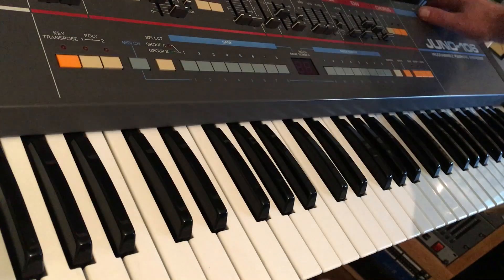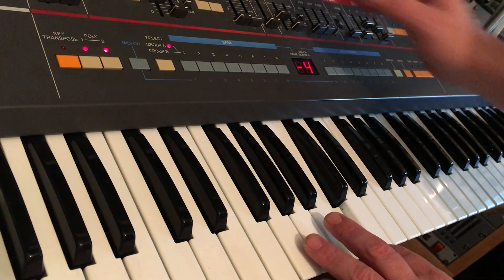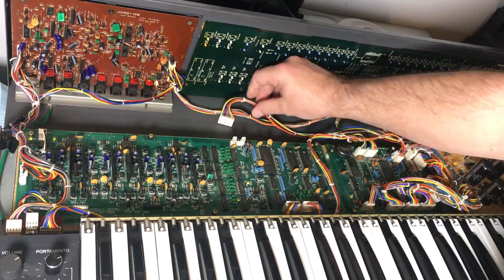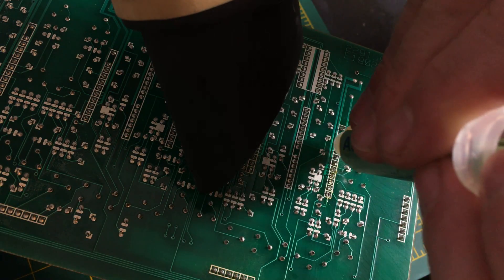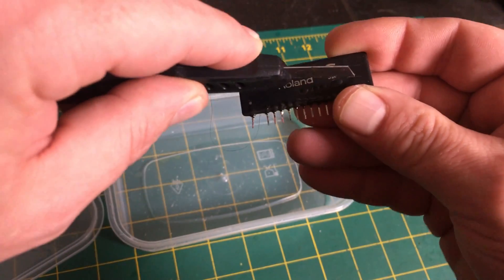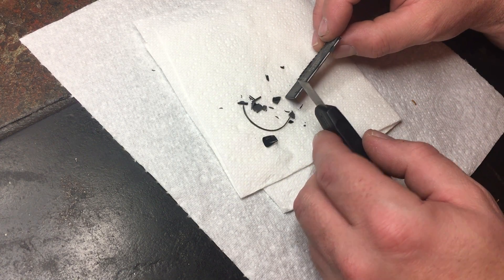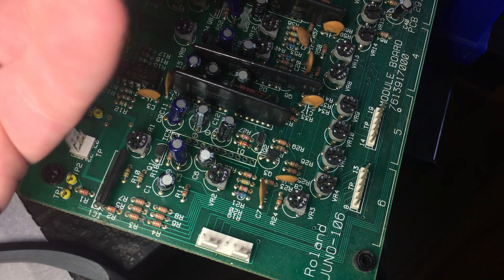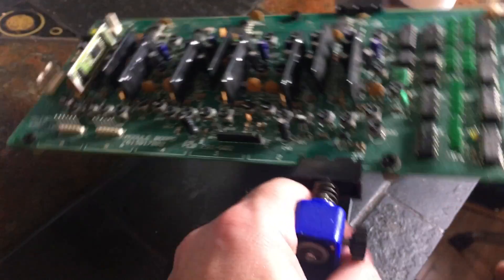Juno 106 Voice Chip Repair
Classic voice chip failure on a Roland Juno 106 - and remedy!